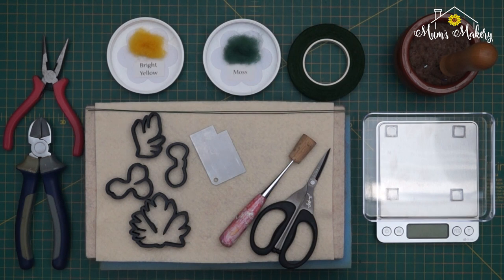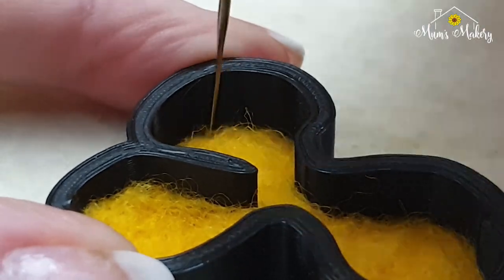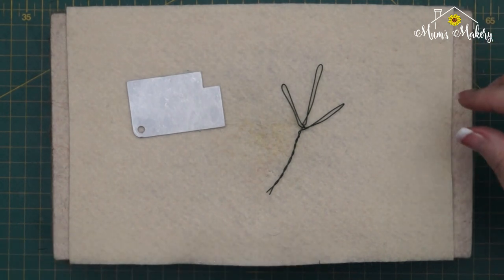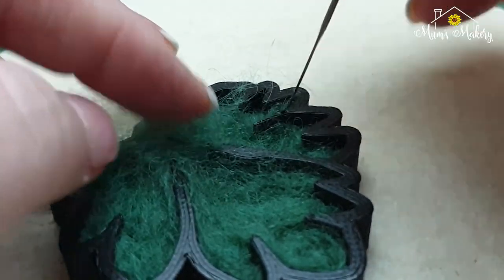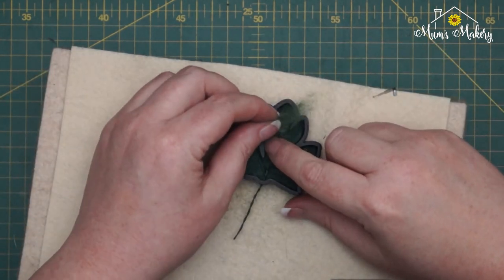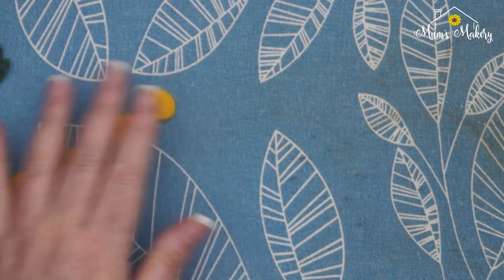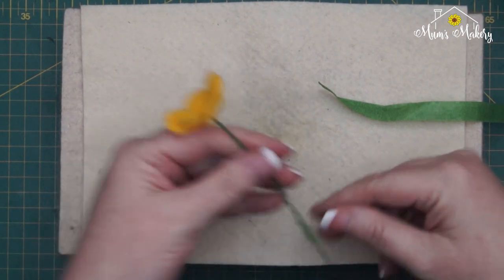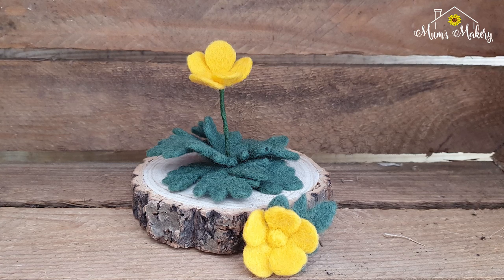Make a Needle Felted Buttercup, Step by Step Full Tutorial, Needle Felted Flowers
Make this sweet and summery Beautiful Buttercup Needle felting

A great needle felting tutorial for beginners and those with experience of needle felting. This needle felting tutorial is easy to follow with clear step by step instructions :)

Why not come join us in our facebook group for lots of fun and felting frolics :)